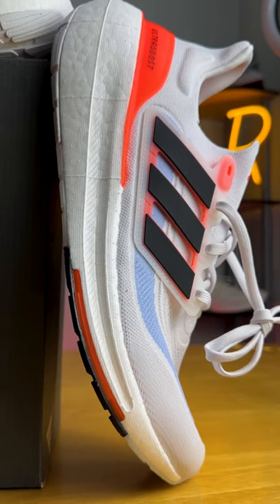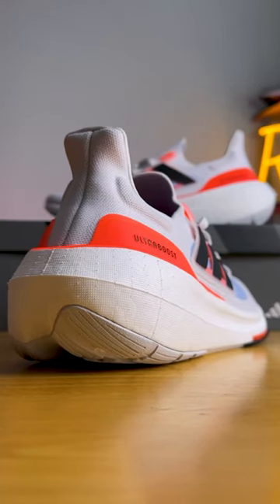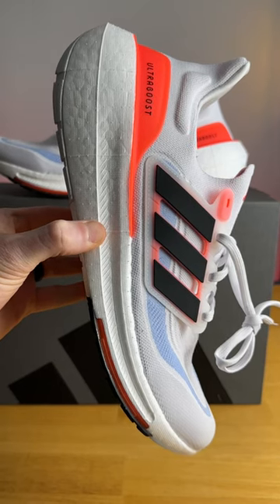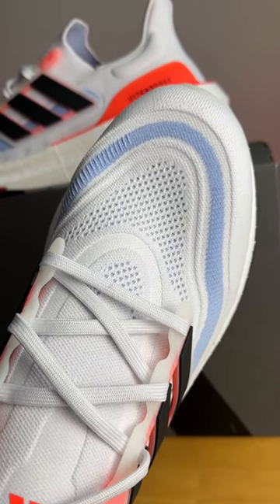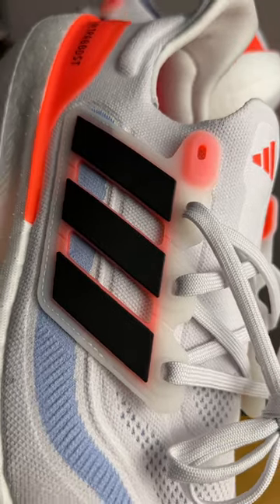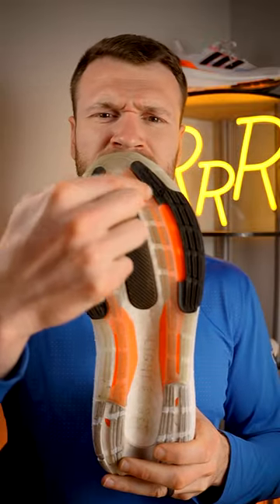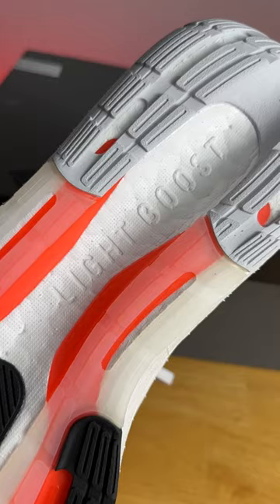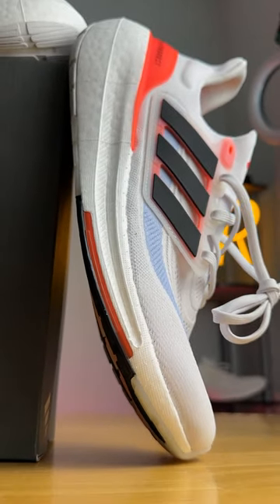QUICK LOOK | adidas Ultra Boost Light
These days there are tons of options for daily trainers however, the Adidas Ultra Boost rank high in popularity for runners, walkers, and even just for casual wear. We pit these shoes against the HOKA Clifton 9 to give you the full breakdown and help you decide which one wins a place in your shoe rotation.

Adidas shoes, Adidas running shoes